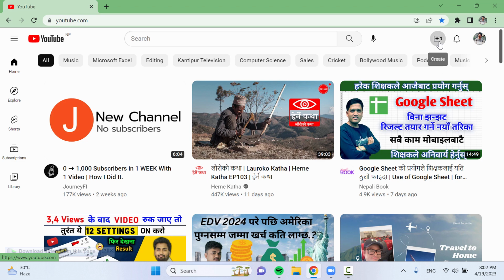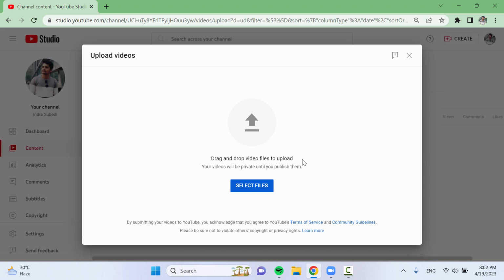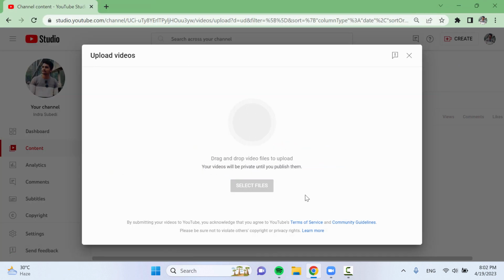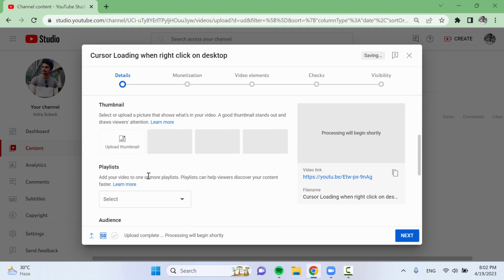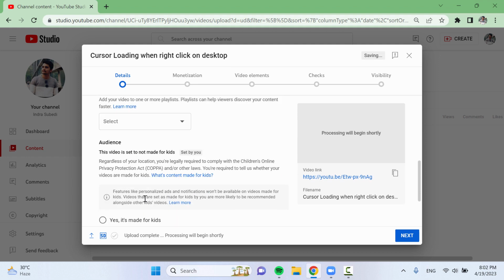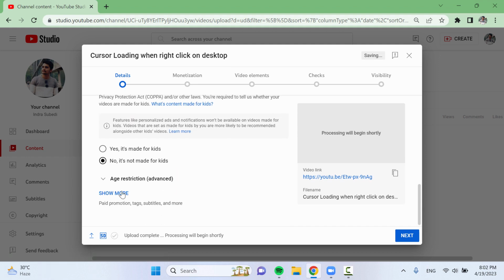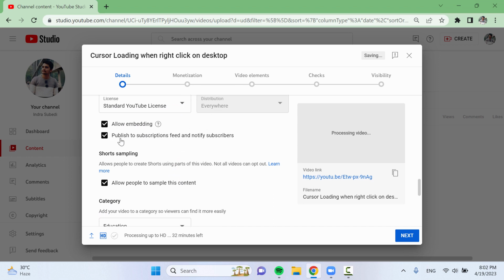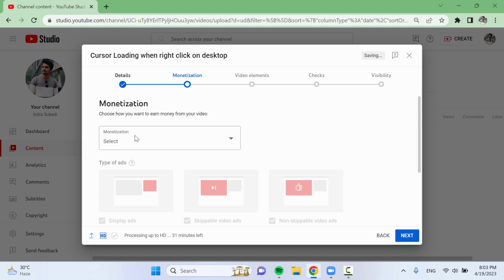Upload video without notifying subscribers on Youtube.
If you upload a video in this way on youtube, your subscribers will not get any notification of your uploaded video.